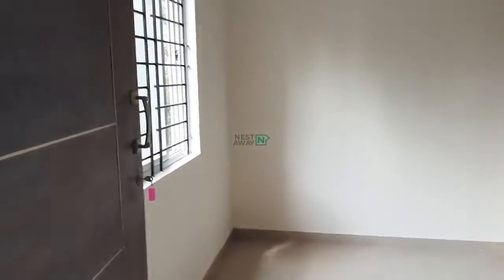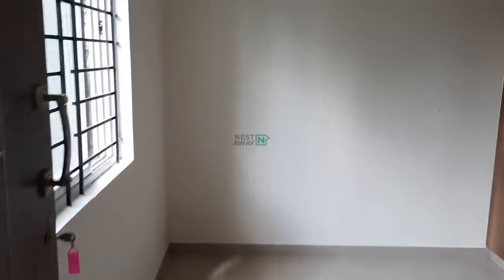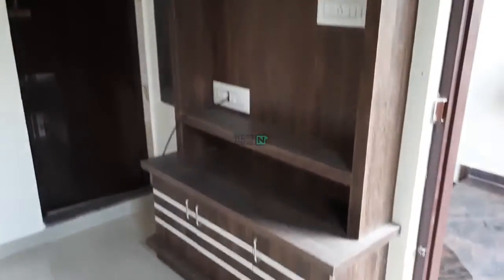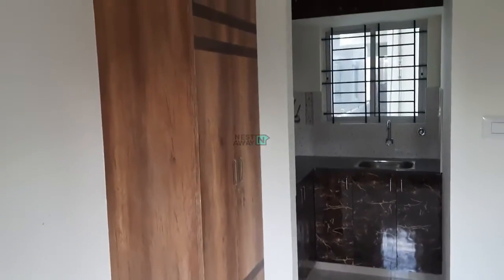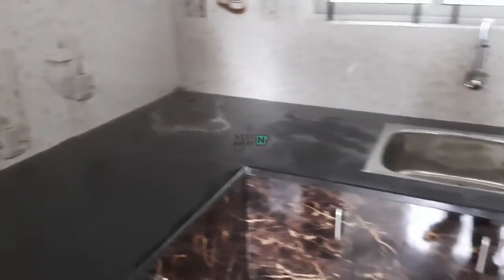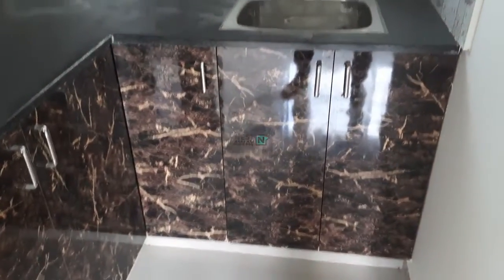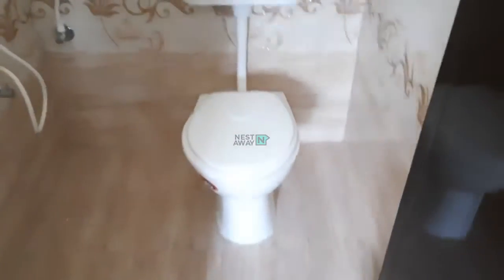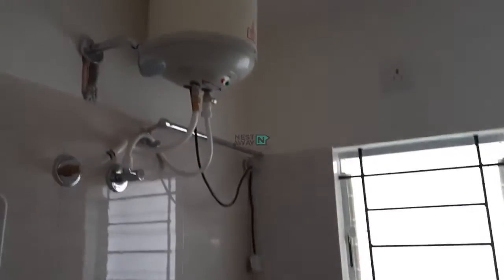1 BK Flat for rent in Bengaluru | Kaikondahalli | Bachelors/Family | Best Price Guarantee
1 BK Flat for rent in Bengaluru | Kaikondahalli | Bachelors/Family | Best Price Guarantee

Here is a video tour of the Nestaway House - 230361 located at Kaikondahalli, Bangalore. This house is ideal for bachelors/family looking for a 1bk flat in Kaikondahalli, Bangalore.

Other Amenities: Semifurnished, Kitchen Cabinet etc